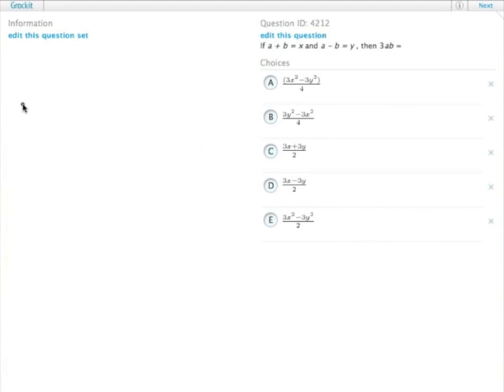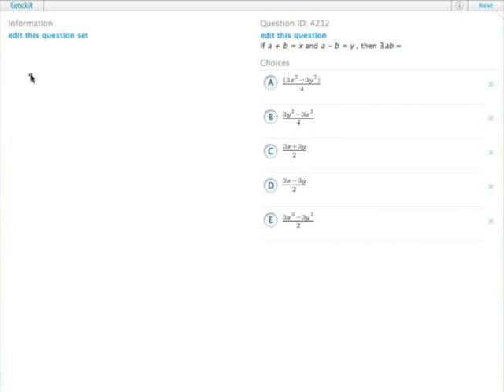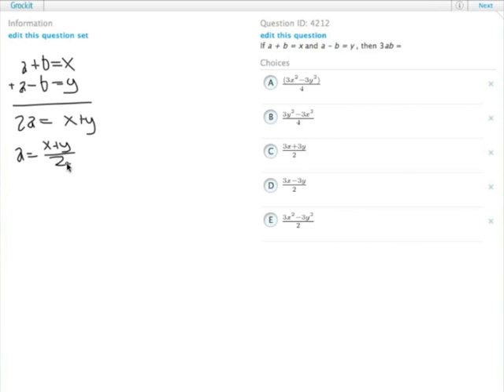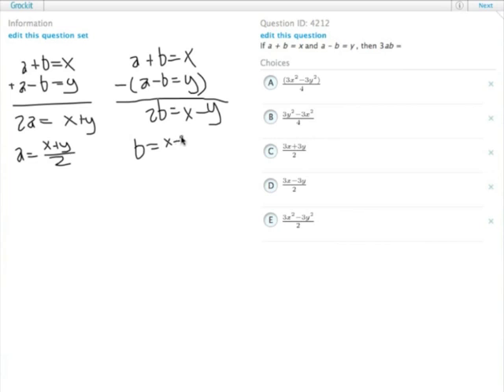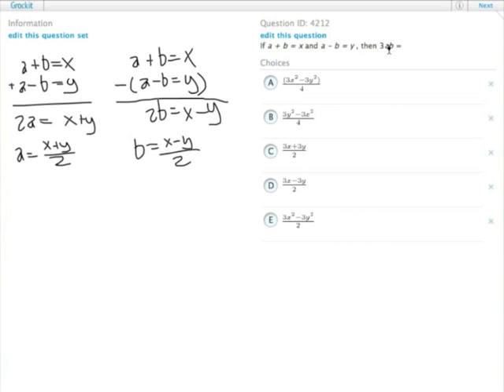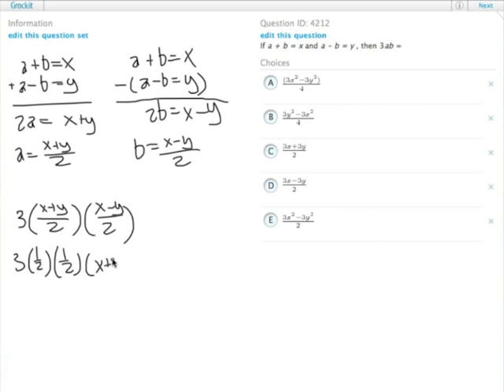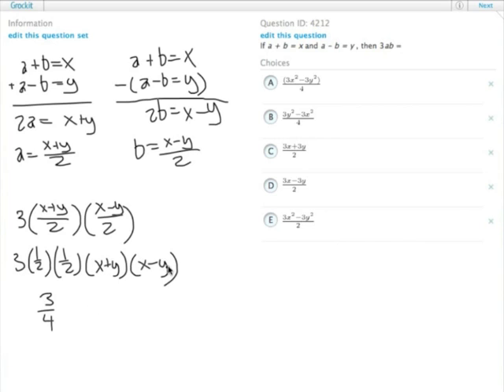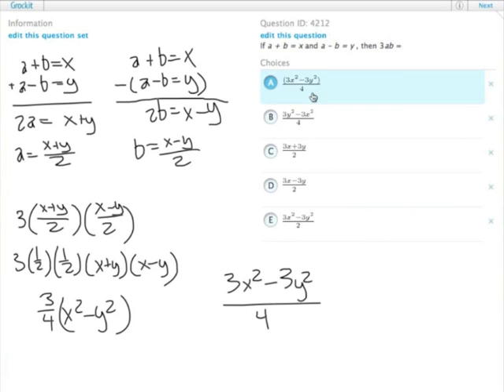Grockit GMAT Quantitative - Problem Solving: Question 4212